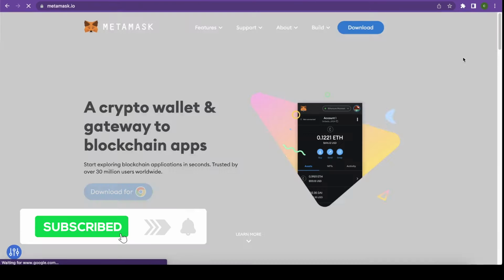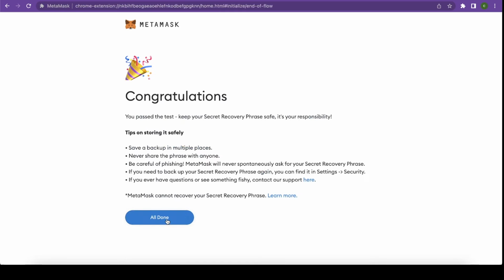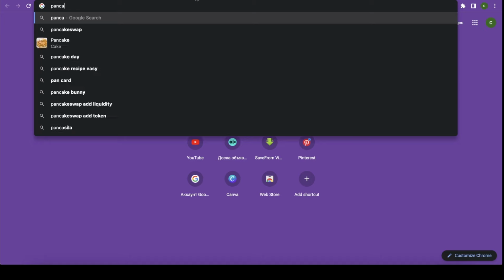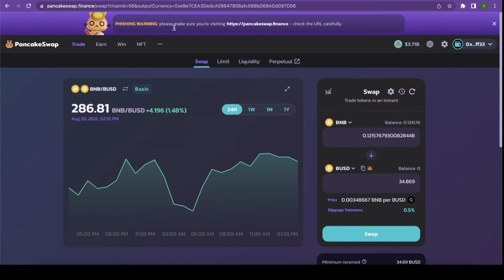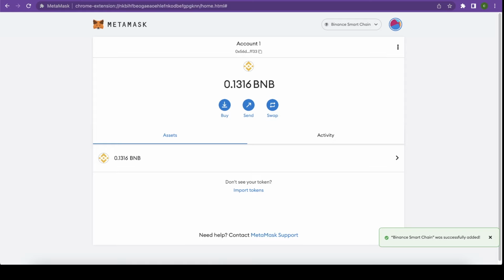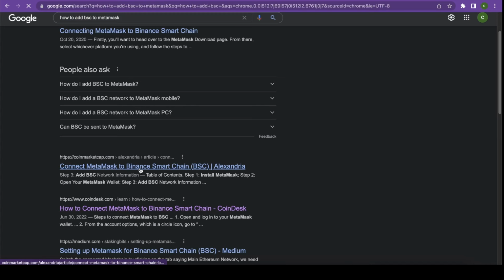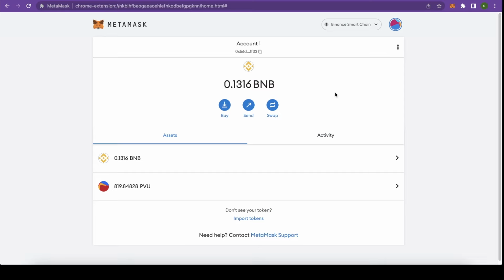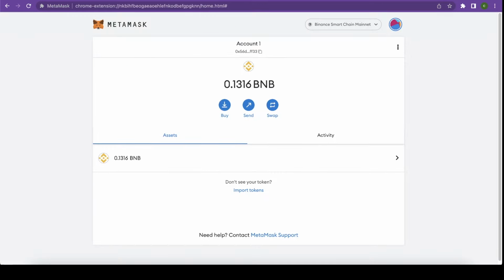How to Set Up a MetaMask Crypto Wallet - A Full Guide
Full Guide - How to Set Up a MetaMask Crypto Wallet, how to send crypto with MetaMask, how to swap tokens with MetaMask and how to secure your MetaMask crypto wallet. MetaMask tutorial.

00:00:00 - Intro
00:00:18 - Download MetaMask Create account
00:01:05 - Receive crypto
00:01:20 - Send crypto
00:01:47 - PancackeSwap
00:02:41 - Add new coins contracts
00:03:54 - Add new chains BSC
00:04:58 - Recovery phrase
00:05:37 - Backup secure keys